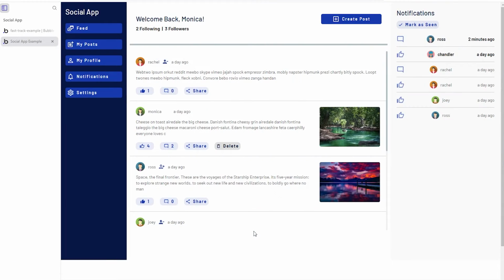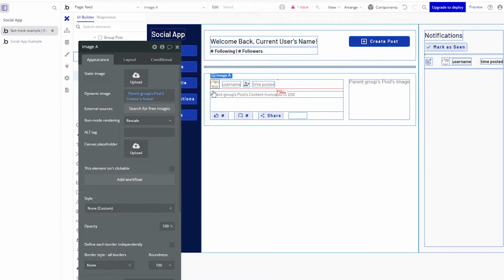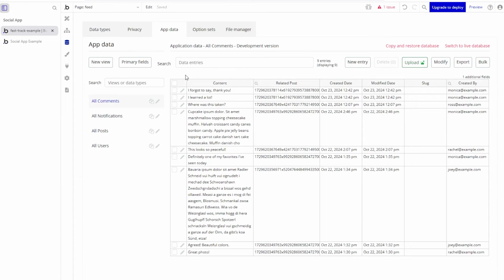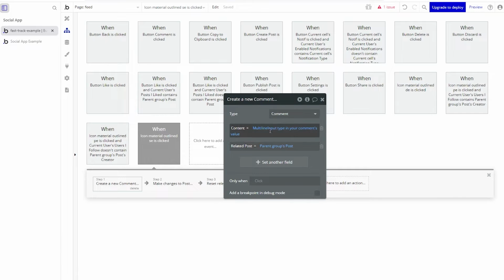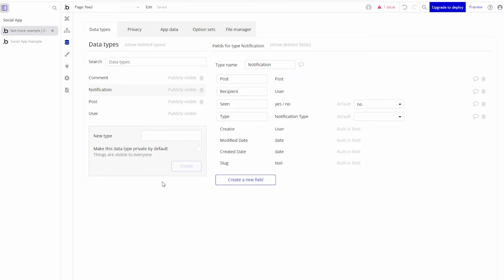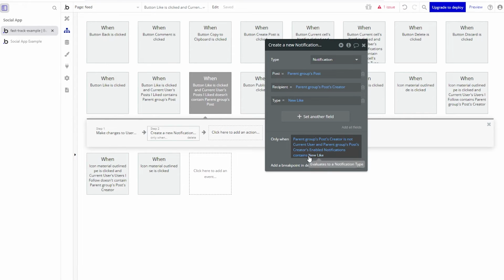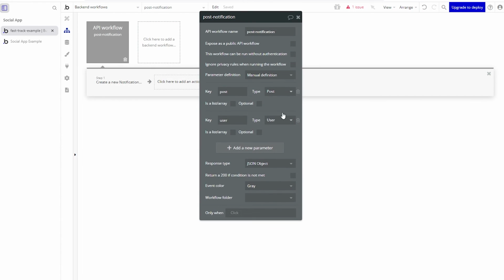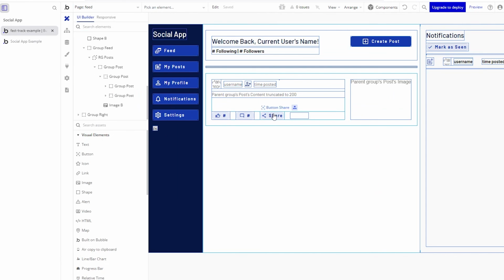How to Build a Social Network App on Bubble (Get the Template)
In this video you'll learn how to build a complete social network app without code, on Bubble. From followers, likes, and notifications to creating posts and publishing comments, you'll see how to put together important data structures and page designs step-by-step. If you're building any kind of social activity app, this video will guide you through the process.

0:00 - Social Network App Overview
2:38 - Managing Posts
10:08 - Creating Comments on Posts
19:57 - Creating a "Like" Button
22:46 - Allowing Users to Follow One Another
24:33 - Managing Notifications
38:49 - Sharing Posts Outside the App